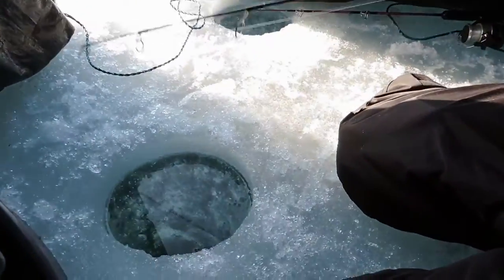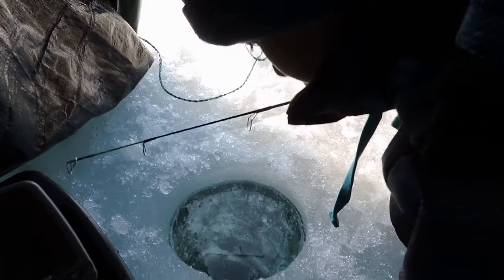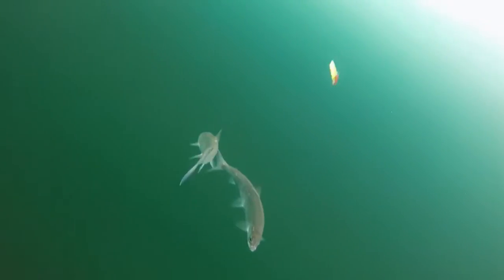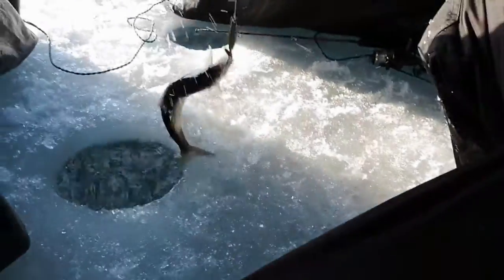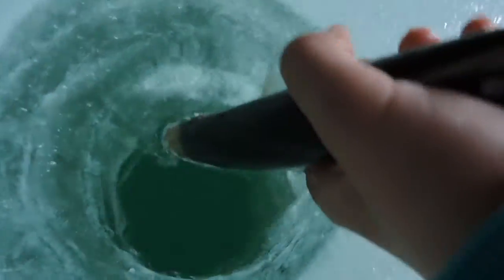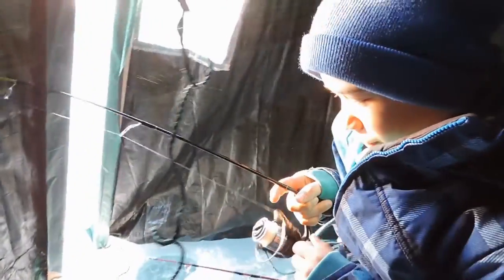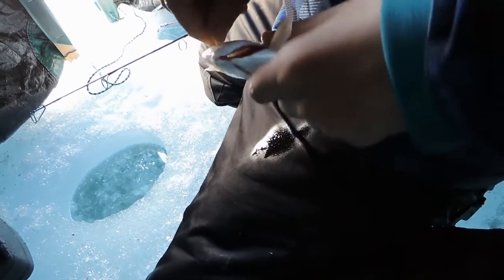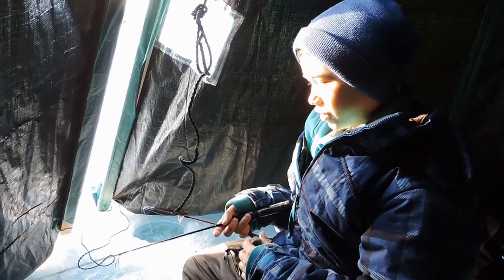GoPro underwater video of Cisco Herring ice fishing on Lake Simcoe.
GoPro underwater video of Cisco Herring ice fishing on Lake Simcoe. This is the first video where we were able to record the action using two cameras. We have just purchased a GoPro Hero and made it nice and wet, let it go down about 20 feet, where the action was. It is awesome to see how Cisco Herring behave, when you use a jig that looks like a small, wounded fish and make it dance in front of them. Some of them attacked in from more than forty feet away, just like a torpedo. They reminded me of barracudas and sharks, the way they circled the lure. You can also see some great catch and release footage to encourage anglers to practice conservation.